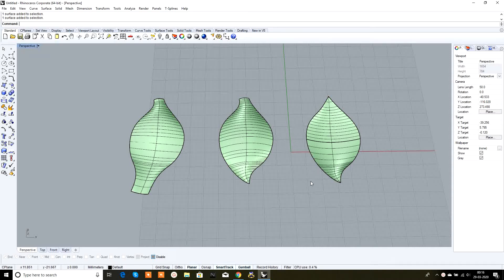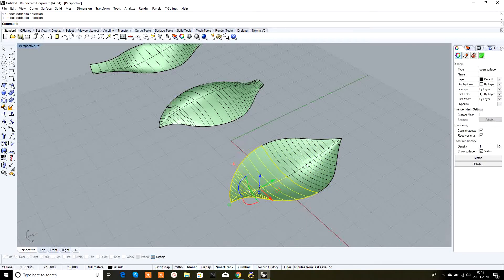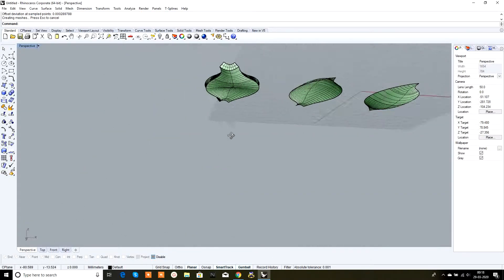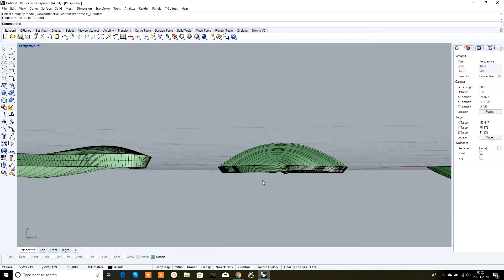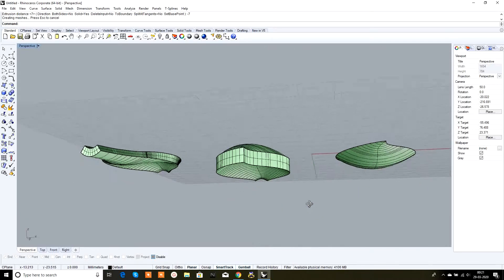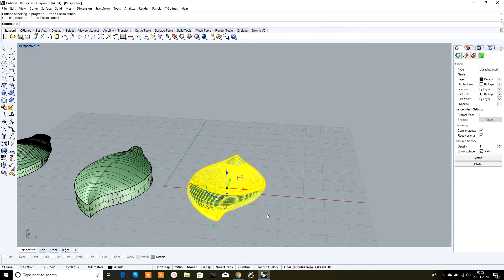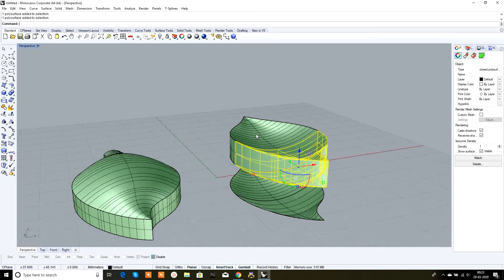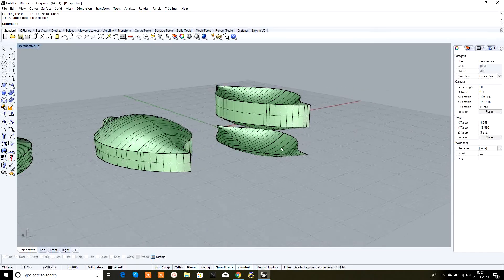Extrude and Offset Surface in Rhino | Tutorials for Beginners | Jewelry Design | VRx Academy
Extrude and Offset Surface  in Rhino | Tutorials for Beginners | Jewelry Design

We are feeling glad to tell you, VRx Academy is India's 1st Virtual Reality & Augmented Games Training Institute in Delhi / India, we provide an opportunity to learn Virtual Reality & Augmented Reality, In India, these technologies are in a booming phase so in these technologies have huge future career scope for Students. Since these technologies are very promising, will gain massive interest from the public and it's an important part of the future as well. If you'll join, learn & got trained you will be hired immediately by hundreds of startups, National Companies & MNCs and secure your future at least for 25 years.